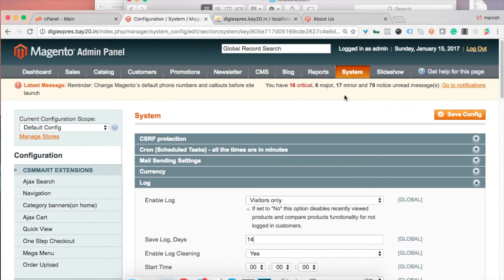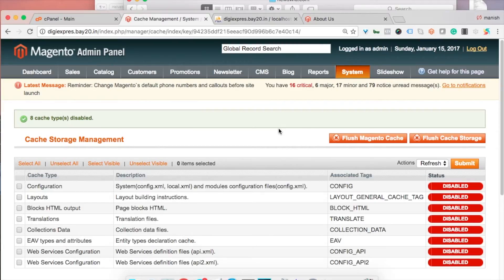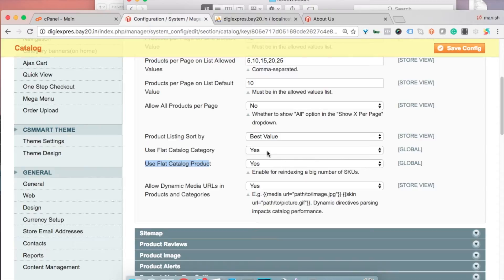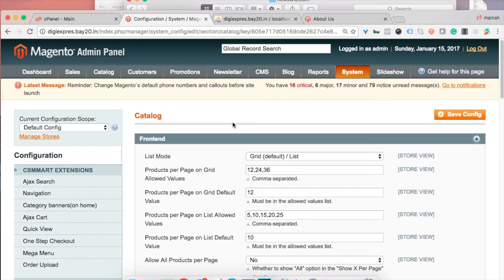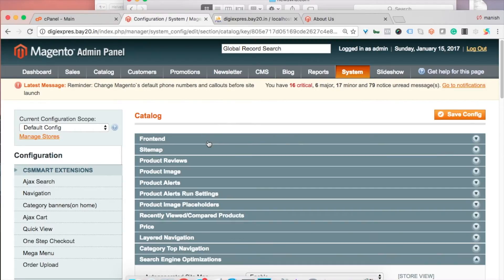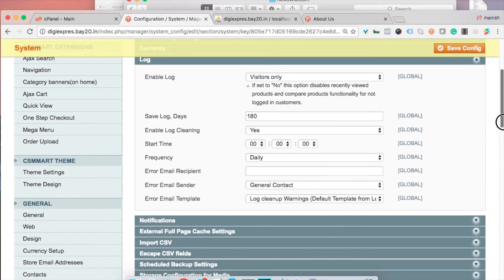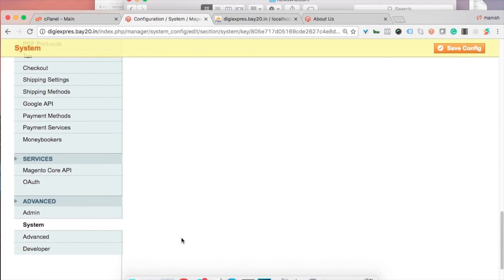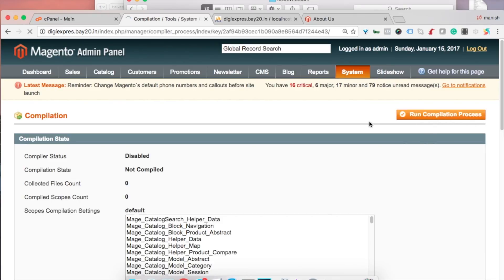Magento`s Default Options For Magento Speed Optimization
This video explains how you can enhance magento`s speed using default options given by magento.